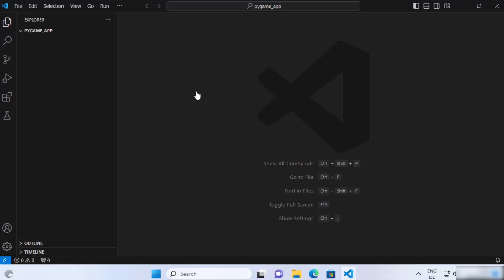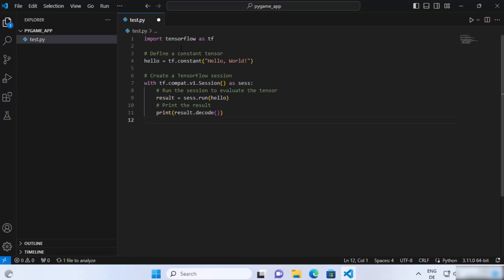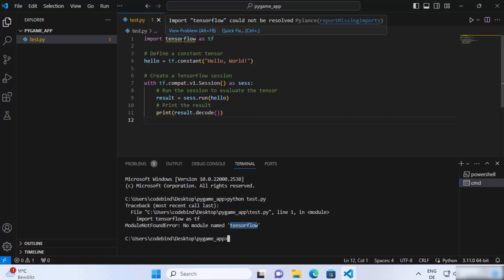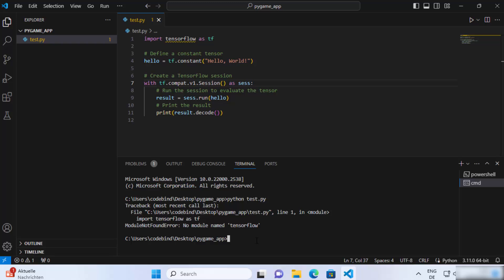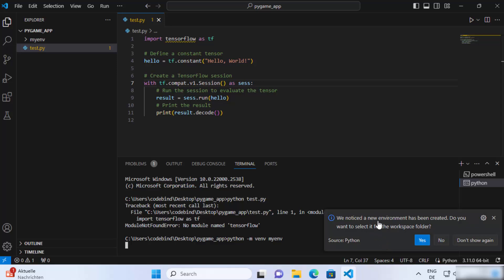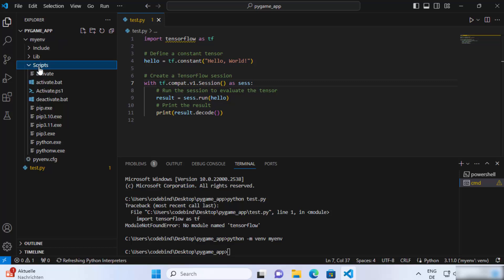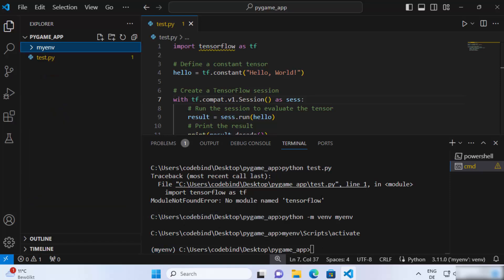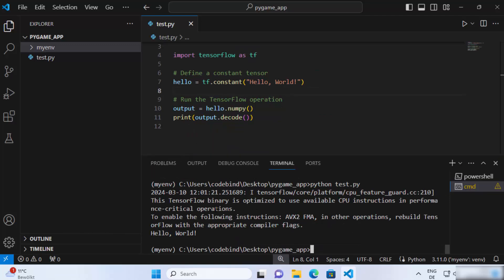SOLVED : Import Tensorflow could not be resolved from source Pylance (reportMissingModuleSource)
Are you facing the "Import TensorFlow could not be resolved from source" error in Pylance while working on your Python project? This error typically occurs when the TensorFlow library is not properly installed or recognized in your Python environment. This guide will help you resolve this issue step-by-step.

**Step-by-Step Guide:**

**Step 1: Verify Python Installation**

Ensure that Python is installed on your system and that you are using the correct Python interpreter.

1. Open a terminal or command prompt.
2. Run the following command to check your Python version:

    ```bash
    python --version

   or for Python 3:

    ```bash
    python3 --version

   Ensure it outputs a version number, indicating Python is installed.

**Step 2: Install TensorFlow**

If TensorFlow is not installed, you need to install it using `pip`.

1. Open your terminal or command prompt.
2. Run the following command to install TensorFlow:

    ```bash
    pip install tensorflow

   If you're using Python 3, you might need to use:

    ```bash
    pip3 install tensorflow

**Step 3: Verify TensorFlow Installation**

After installation, verify that TensorFlow is installed correctly.

1. Open your Python interpreter by typing `python` or `python3` in your terminal or command prompt.
2. Try to import TensorFlow:

    ```python
    import tensorflow as tf
    print(tf.__version__)

   If this runs without errors and prints the version number, TensorFlow is installed correctly.

**Step 4: Configure VS Code Python Interpreter**

Ensure that Visual Studio Code (VS Code) is using the correct Python interpreter where TensorFlow is installed.

1. Open VS Code.
2. Press `Ctrl+Shift+P` (or `Cmd+Shift+P` on macOS) to open the command palette.
3. Type `Python: Select Interpreter` and select it.
4. Choose the Python interpreter that has TensorFlow installed. This should match the Python version you checked earlier.

**Step 5: Reload VS Code**

After selecting the correct interpreter, reload VS Code to apply the changes.

1. Close all instances of VS Code.
2. Reopen VS Code and your project.

**Step 6: Check Pylance Configuration**

Ensure Pylance is correctly configured to use the right Python environment.

1. Go to your VS Code settings by clicking the gear icon in the bottom left and selecting `Settings`.
2. In the search bar, type `Pylance` and ensure it is configured to use the correct Python interpreter.

**Step 7: Reinstall Pylance (Optional)**

If the issue persists, try reinstalling the Pylance extension.

1. In VS Code, go to the Extensions view by clicking the Extensions icon in the Activity Bar on the side.
2. Search for `Pylance`.
3. Click on the installed Pylance extension and select `Uninstall`.
4. After it’s uninstalled, reinstall it by clicking the `Install` button.

**Step 8: Restart VS Code**

After making these changes, restart VS Code one more time to ensure all settings are applied correctly.

**Step 9: Check Workspace Settings**

Ensure there are no workspace settings overriding your interpreter configuration.

1. In VS Code, open your workspace settings by pressing `Ctrl+,` (or `Cmd+,` on macOS).
2. In the settings search bar, type `Python Path` and make sure the correct path is set for your workspace.

**Conclusion:**

By following these steps, you should have resolved the "Import TensorFlow could not be resolved from source" error in Pylance. Now you can continue with your TensorFlow projects without interruptions. If you still encounter issues, make sure to check your Python and Pylance configurations again.